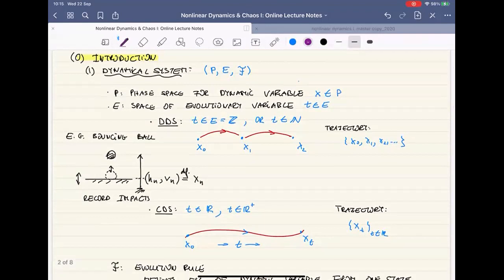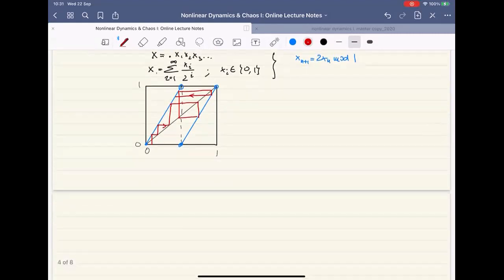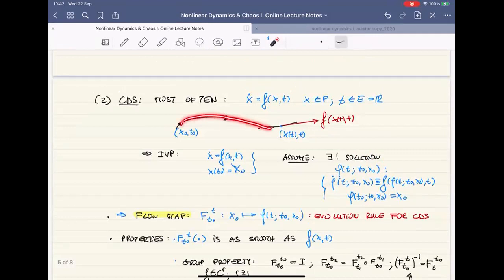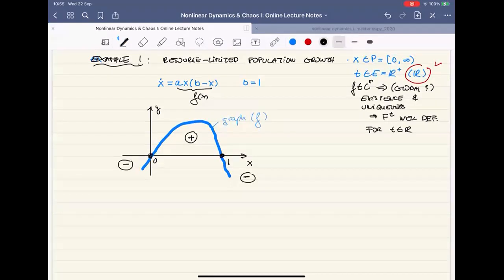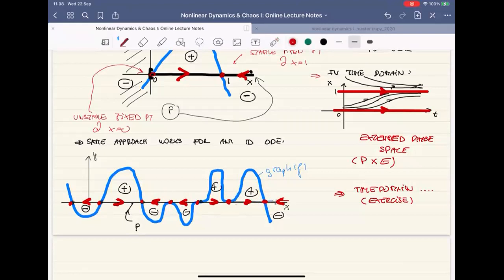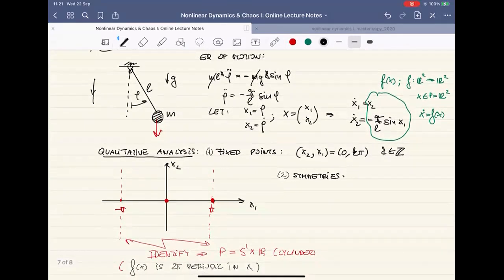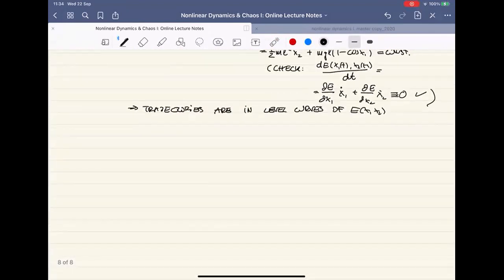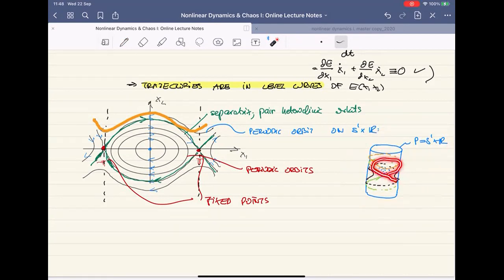NLDC-I Lecture 2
Properties of the flow map; Example on resource limited population growth; Example on pendulum